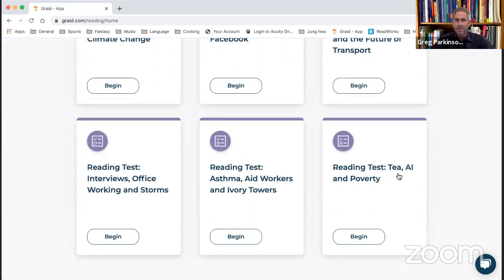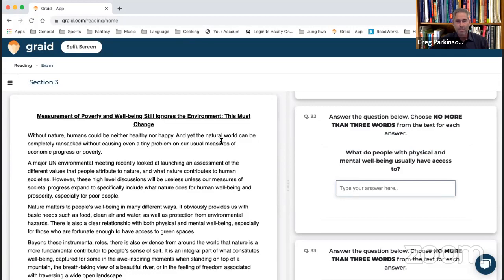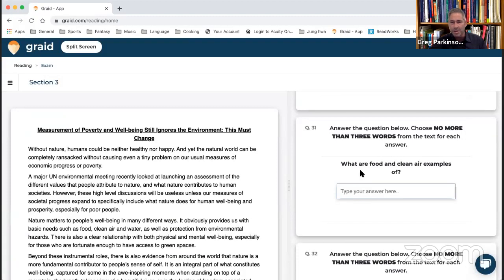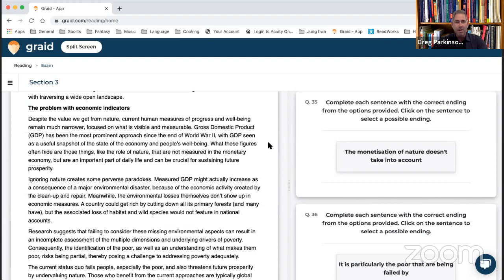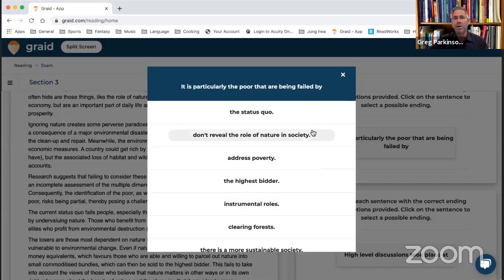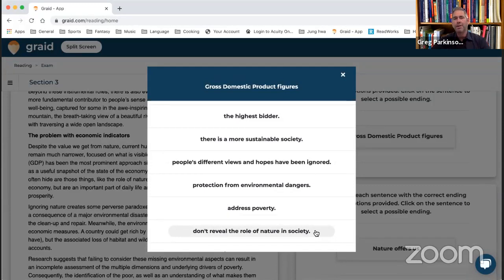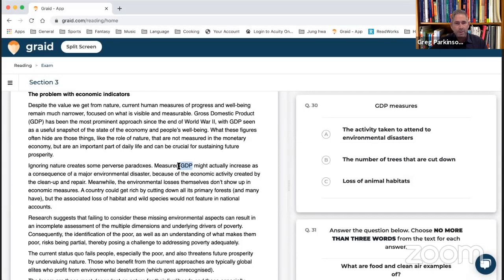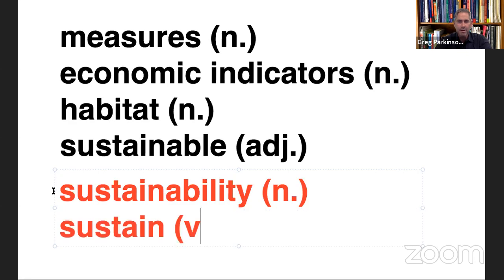GRAID IELTS Study Live Stream